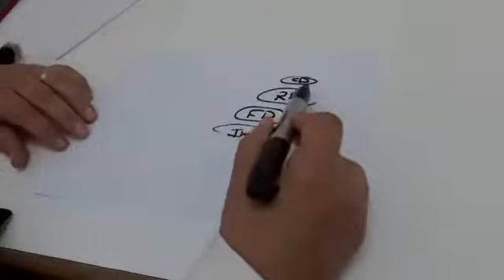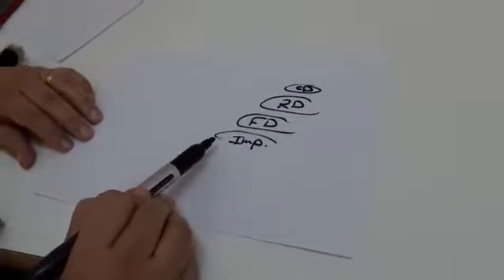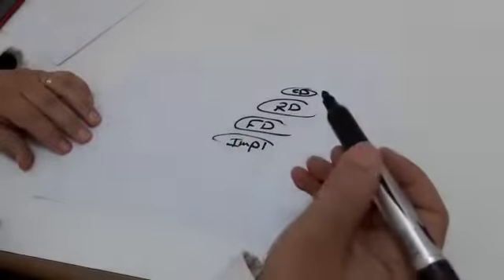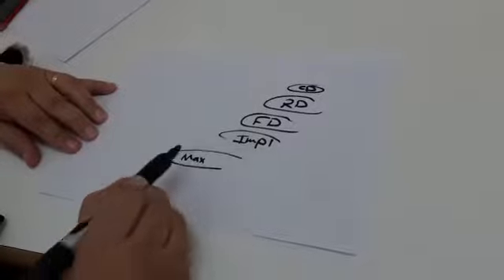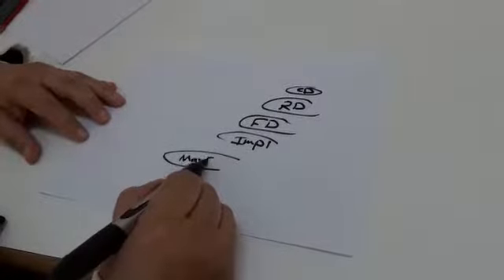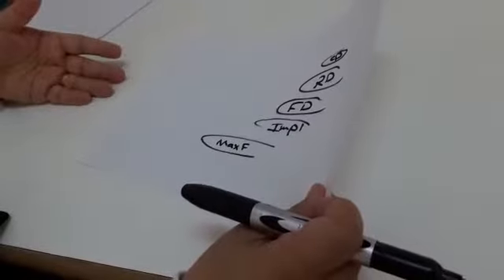How to study Prosthodontics for comprehensive exams! part 1